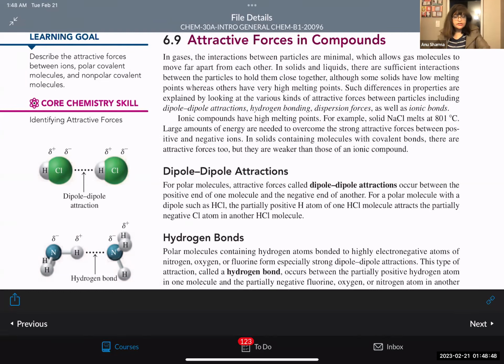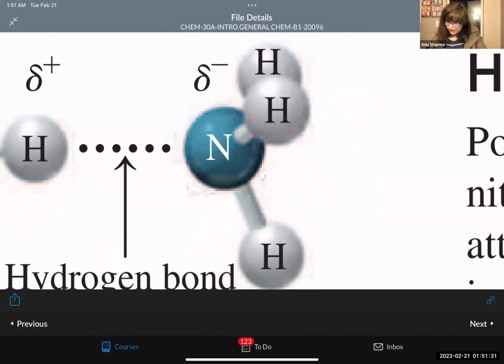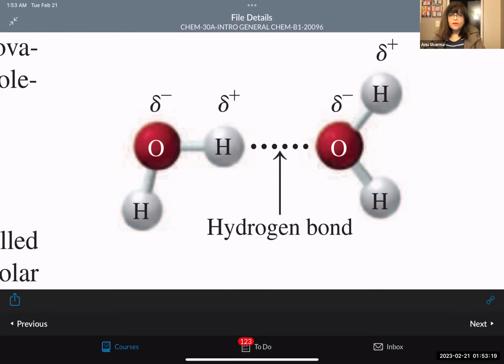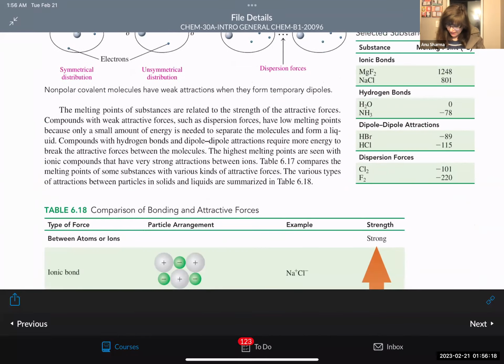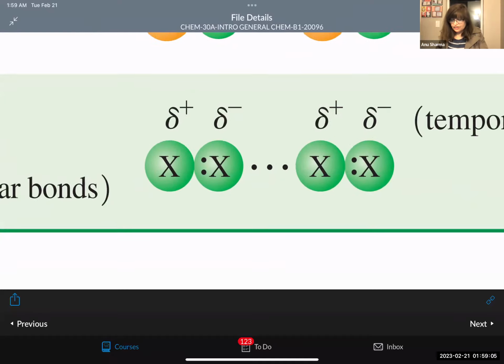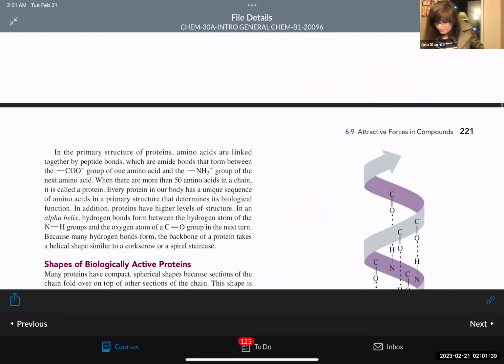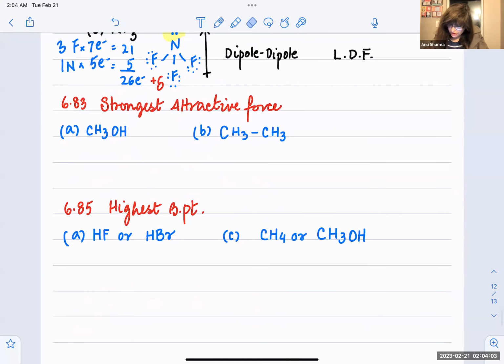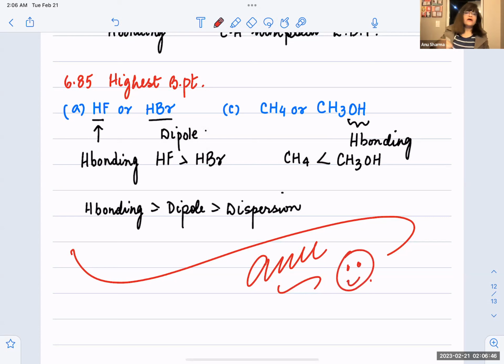How to solve Ch 6 HW - Intermolecular Attractive Forces (GOB)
GOB - Ch 6 Ionic & Molecular Compounds  HW Q 81,83,85
How to determine Intermolecular Attractive Forces (IMF)